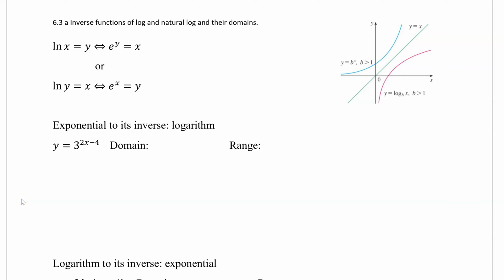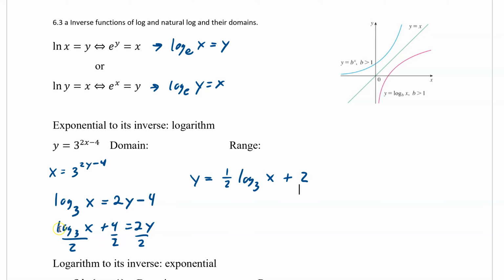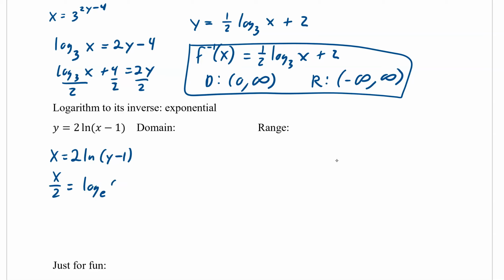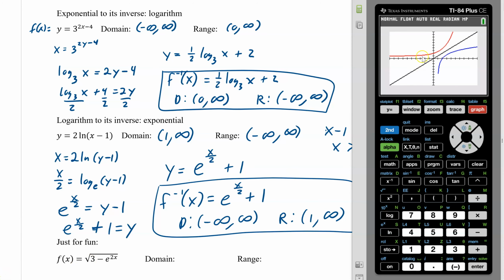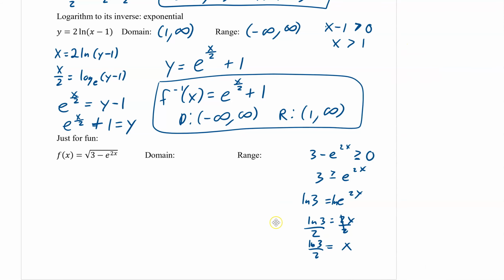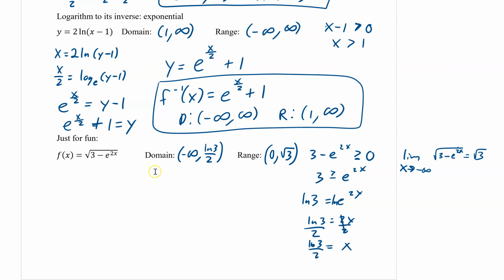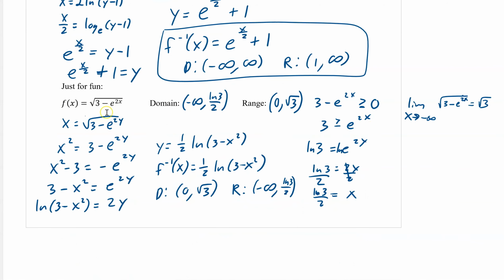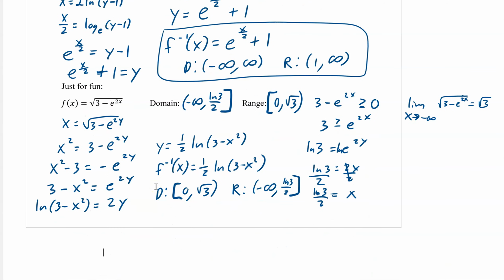6 3 b inverses witth logaritms and exponentials